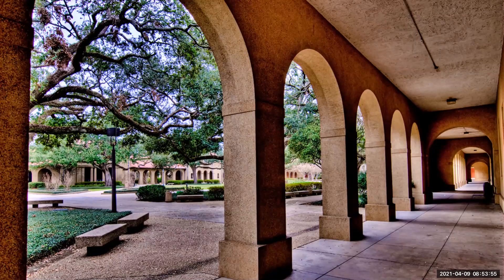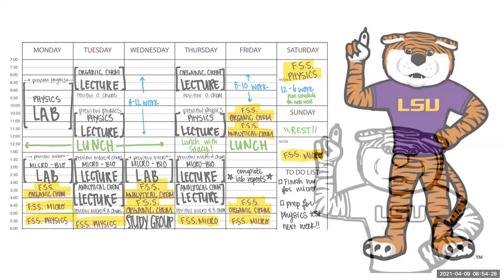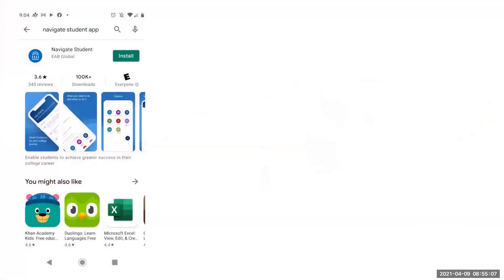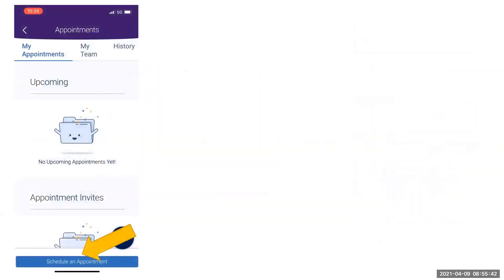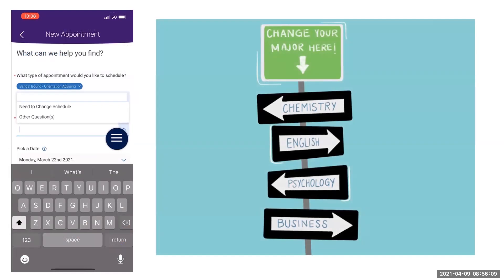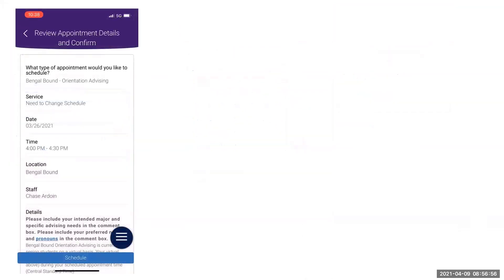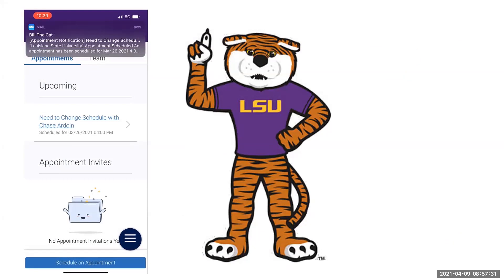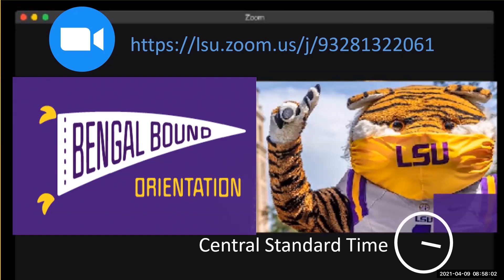How to Schedule an Appointment with an LSU Orientation Advisor